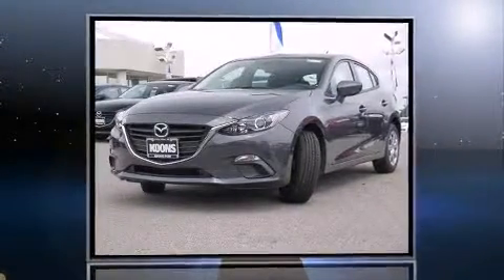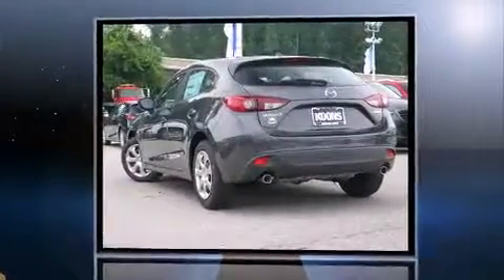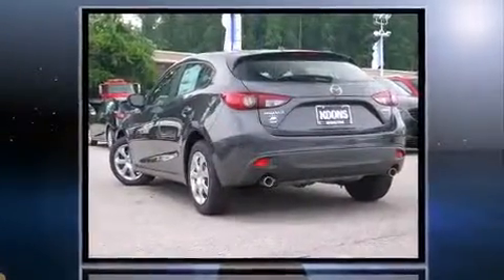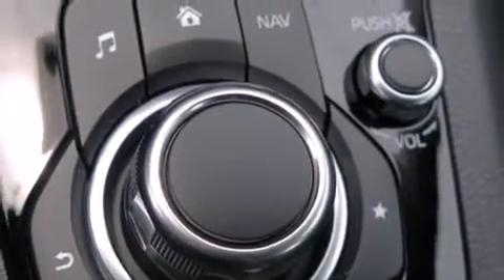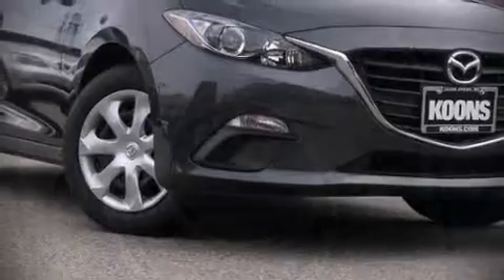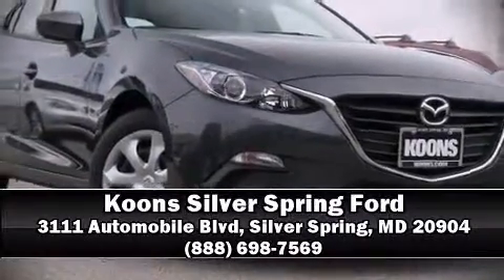2015 Mazda Mazda3 i Sport in Silver Spring, MD 20904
Climb inside the 2015 Mazda Mazda3. Smooth gearshifts are achieved thanks to the 2 liter 4 cylinder engine, providing a spirited, yet composed ride and drive. This model accommodates 5 passengers comfortably, and provides features such as: 1-touch window functionality, variably intermittent wipers, front bucket seats, air conditioning, telescoping steering wheel, remote keyless entry, and much more. Storage solutions are integrated throughout the interior, demonstrating thoughtful attention to detail. Audio features include an AM/FM radio, and 6 speakers, enhancing the audio experience throughout the interior. Mazda also prioritized safety and security with features such as: head curtain airbags, front SIDE impact airbags, traction control, brake assist, anti-whiplash front head restraints, ignition disabling, and 4 wheel disc brakes with ABS. Various mechanical systems are monitored by electronic stability control, keeping you on your intended path. Our sales staff will help you find the vehicle that you've been searching for. We'd be happy to answer any questions that you may have. Come on in and take a test drive!